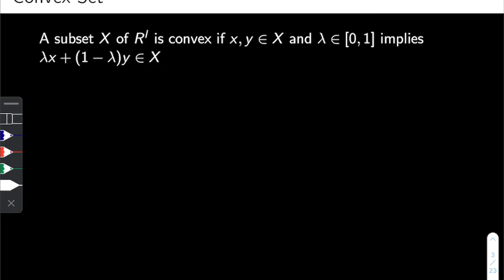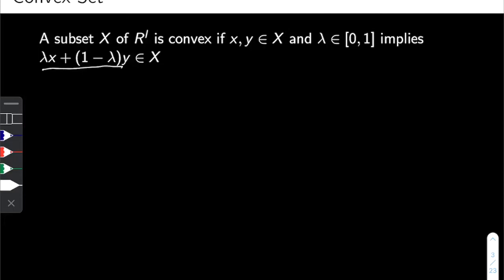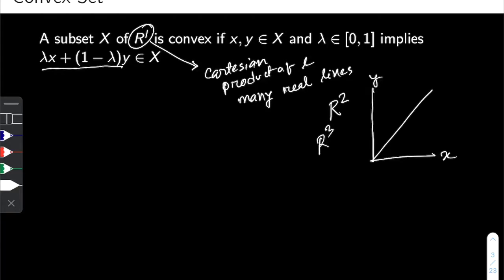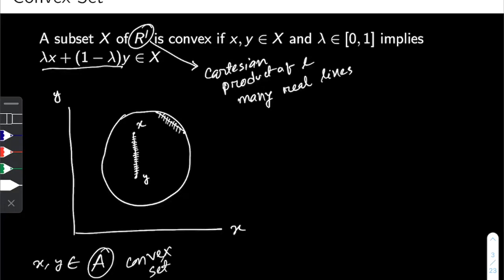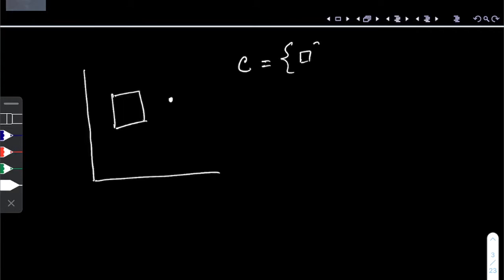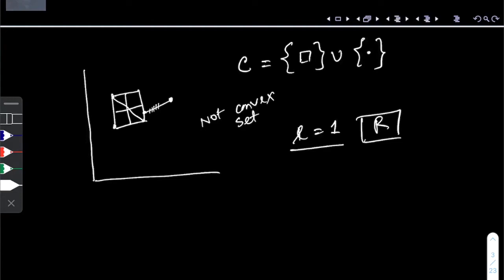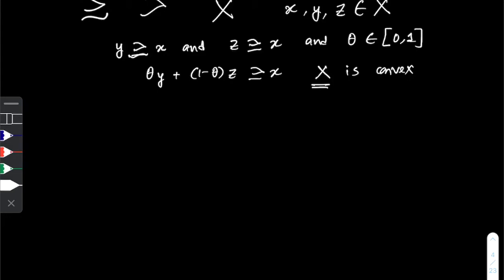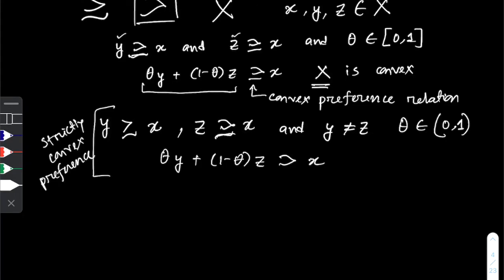Convex Set & Convex Preferences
This video discusses the concept of convex sets and how it connects to the idea of convex preferences studied in Economics.